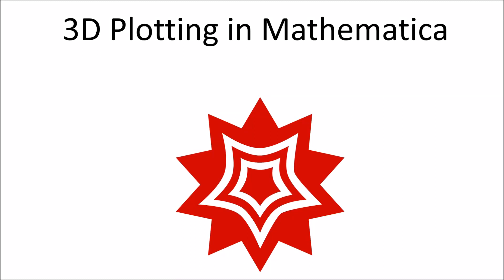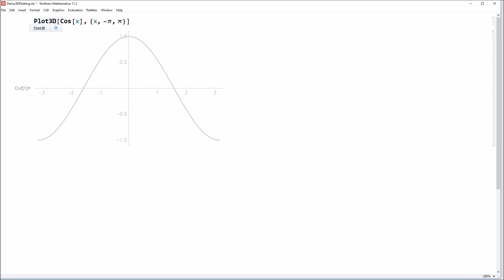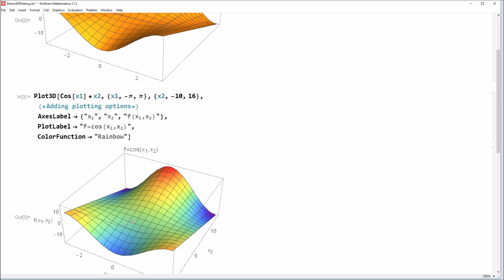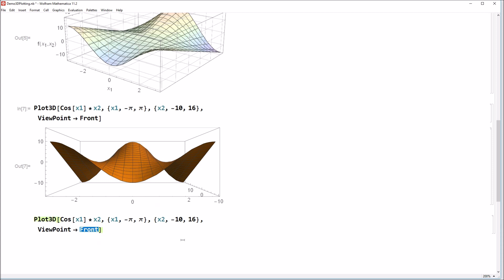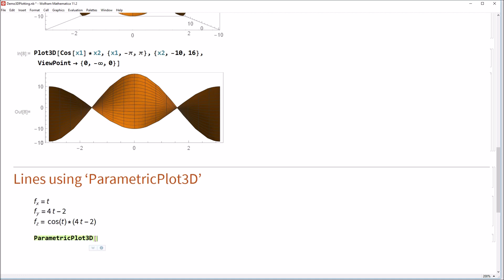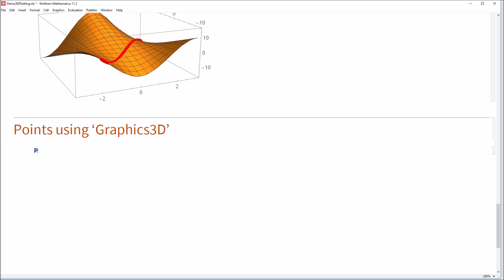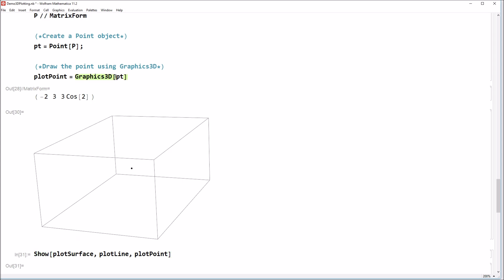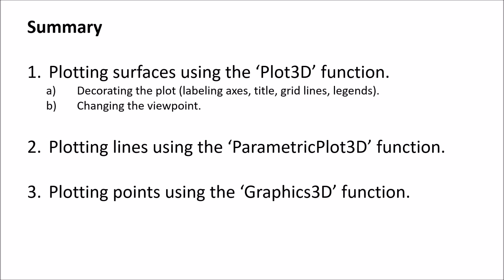3D Plotting in Mathematica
This tutorial illustrates how to generate 3D plots in Mathematica.  Topics include but are not limited to:

-Plotting a surface using ‘Plot3D’
-Plotting a line using ‘ParametricPlot3D’
-Plotting a point using ‘Graphics3D’